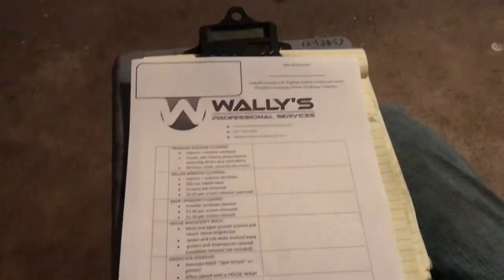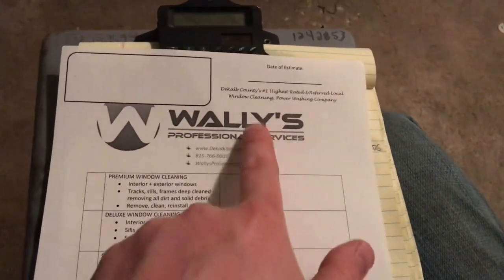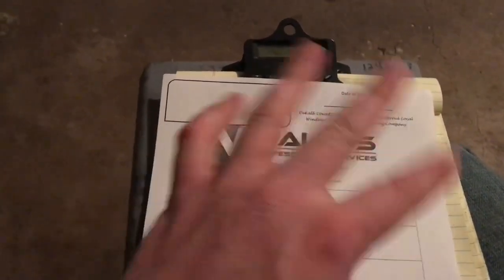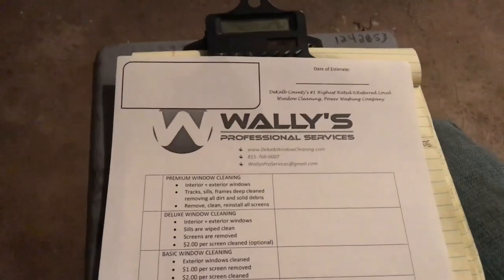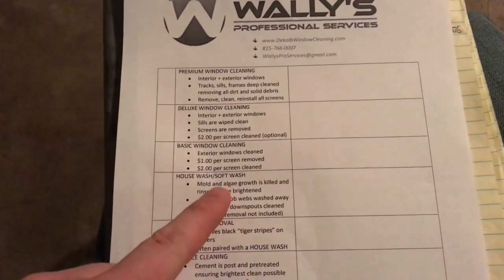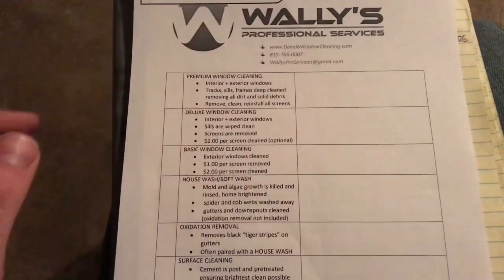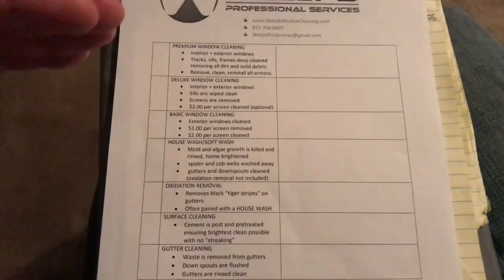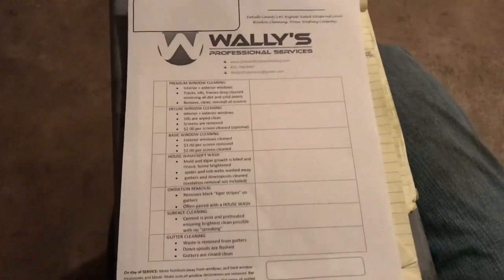NEW GUYS: USE THIS ESTIMATE SHEET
Go ahead and copy my idea. It’s totally cool with me I actually don’t use them anymore anyways but hey they really helped me stand out from competition using carbon copy 😂